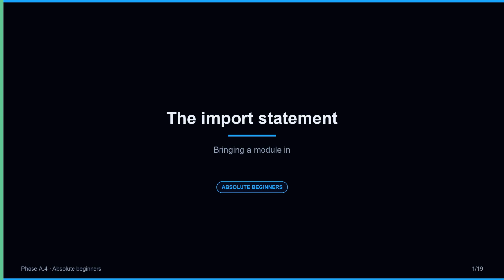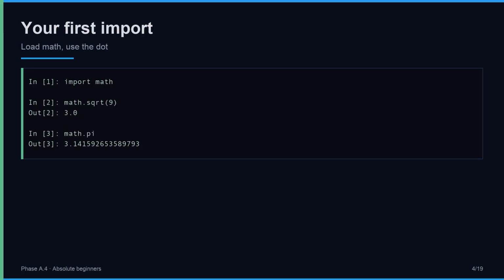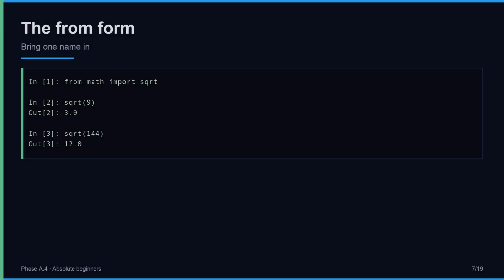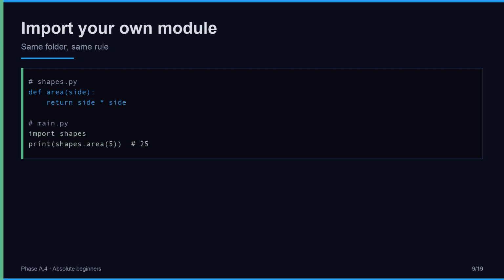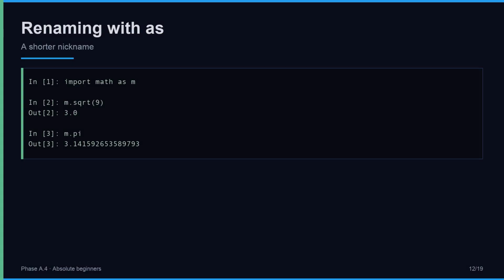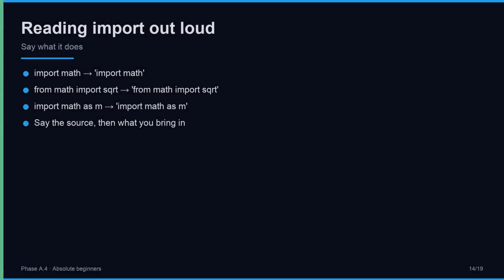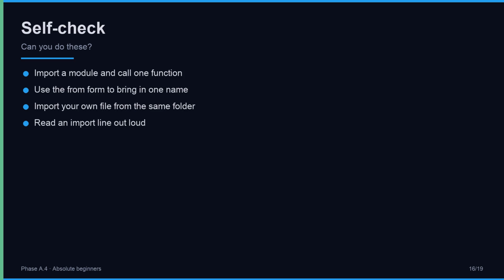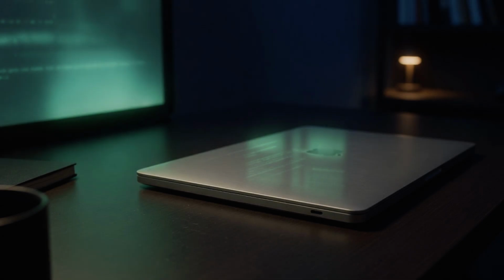the import statement